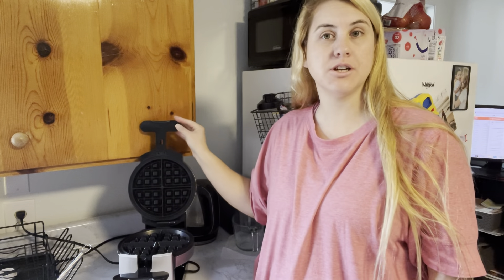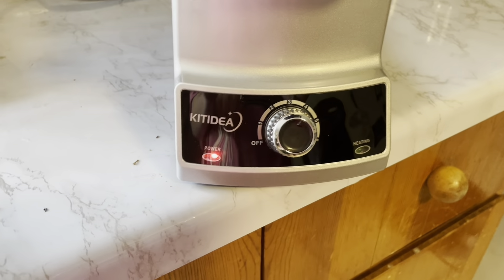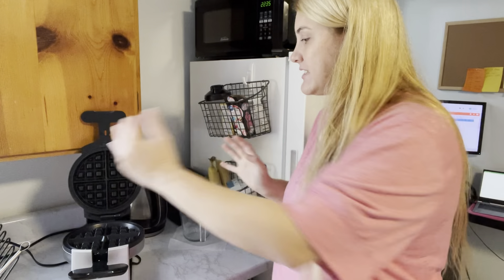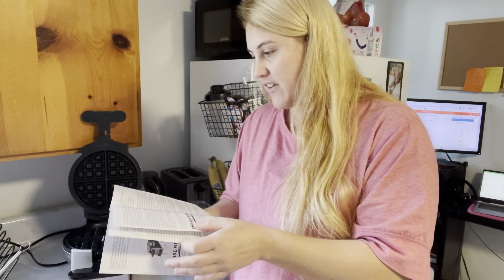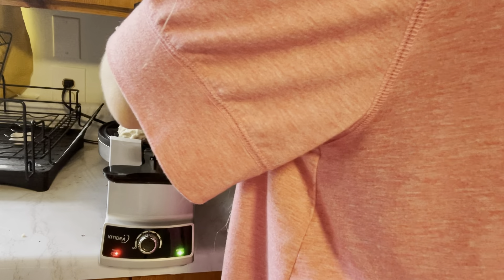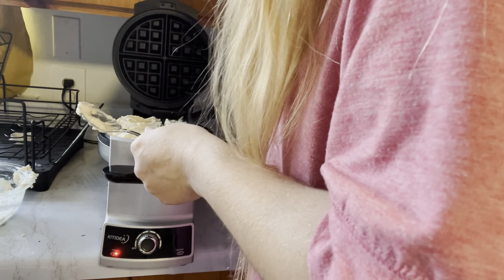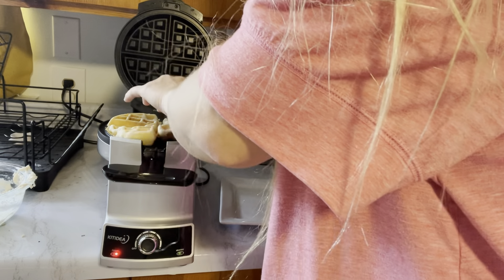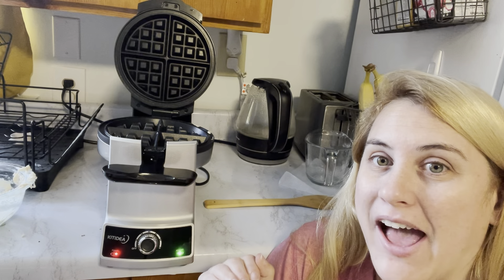Review of Flip Belgian Waffle Maker KITIDEA, 180°Rotate Non-Stick Waffle Iron & 6 Browning Settings